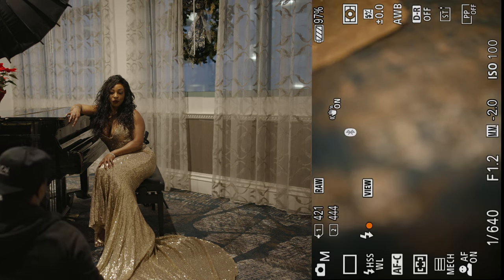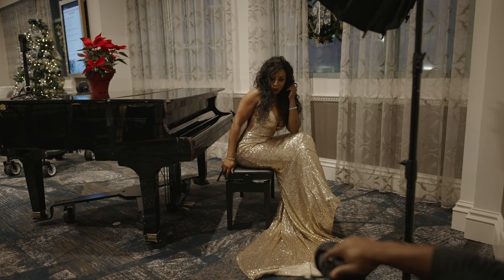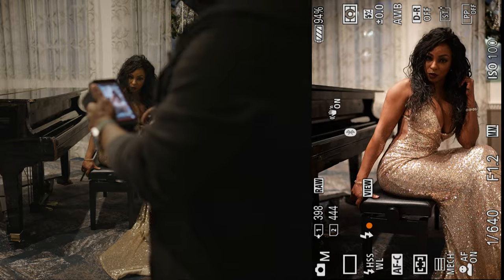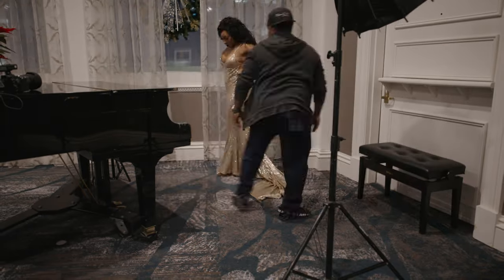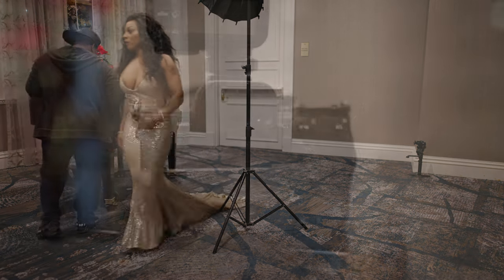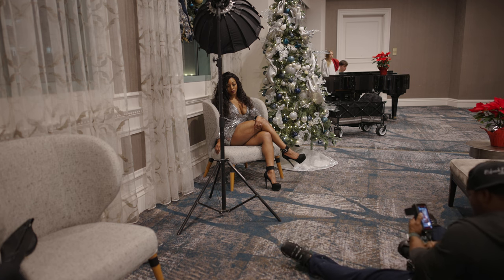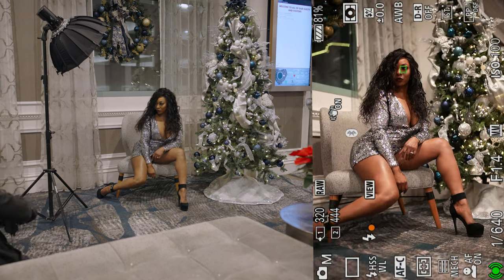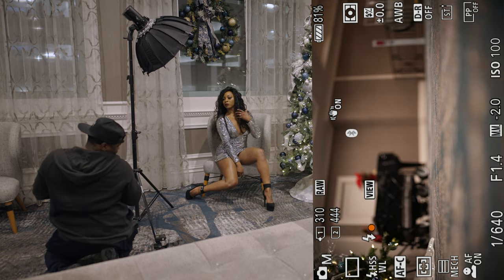Hotel Photoshoot with Sony A7RV and the all new 22" Blackdish!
Today, my model Egypt decided we wanted to do something a little more elegant so we took over the Marriott hotel lobby and did a photoshoot with the all new Sony A7RV and my new 22" Black dish and man, the results were incredible. The new 22" Blackdish will be available to order January 15, 2023!.
to Brandon Cole's TheBlackdish today and official BlackDish merch!

                                     Equipment used to take Photos

Sony A7RV
Xplor 300pro

                                     Equipment used to Film Photoshoot

Sony A7SIII
Sony 24mm 1.4 GM
Best Small Compact Gimbal
Rode Wireless Go II
Xvive LV2 Pro Lavalier